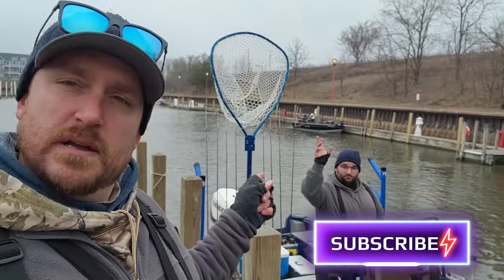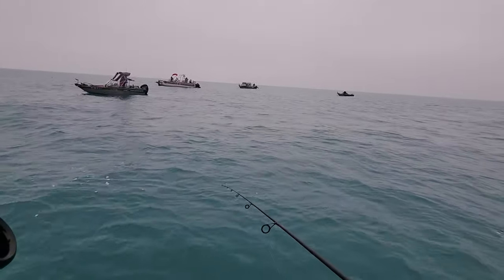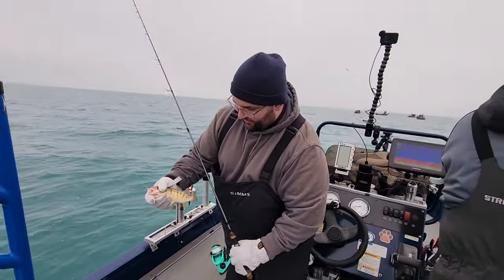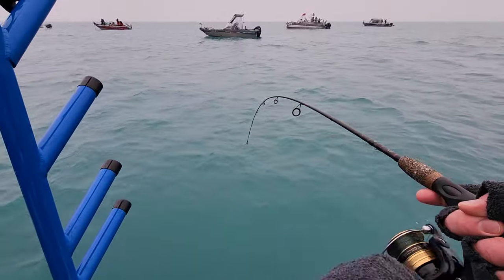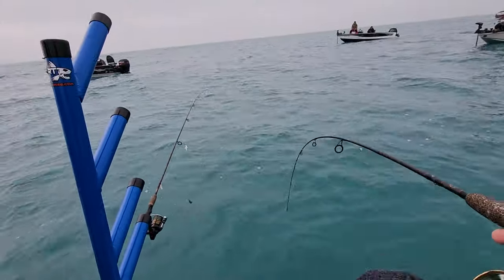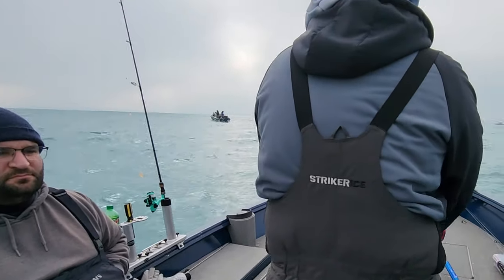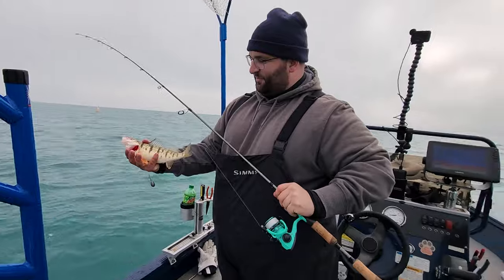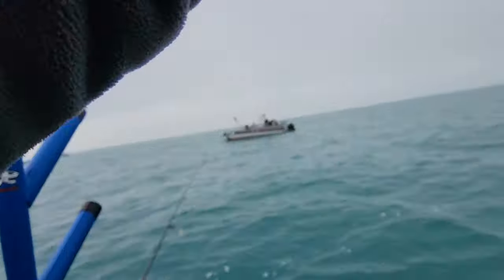Giant Spring PERCH!!!...3 man LIMIT in 2hrs!!!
Catching Giant PERCH is one of my Favorite things.  So join me in an absolute "SLAY FEST" on Perch that will Blow your MIND.